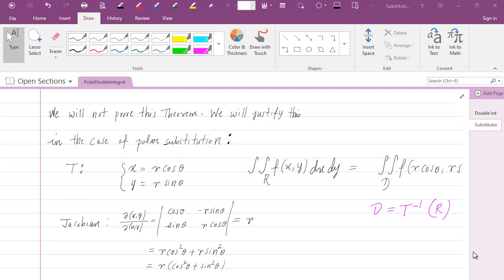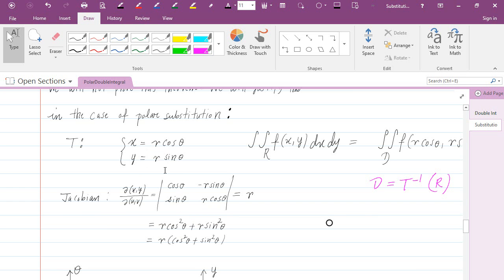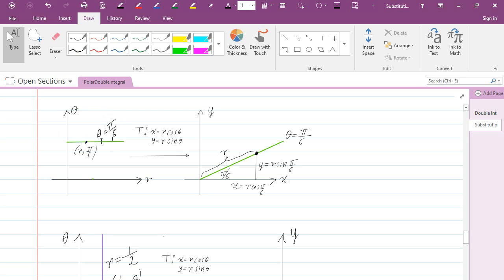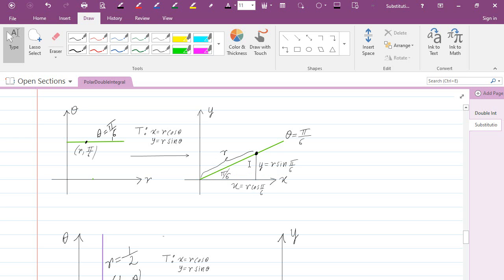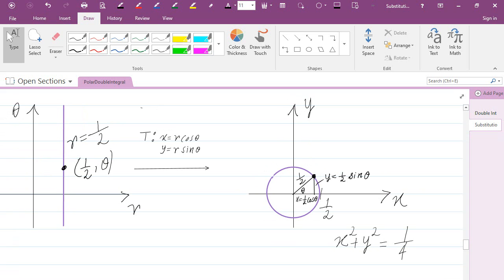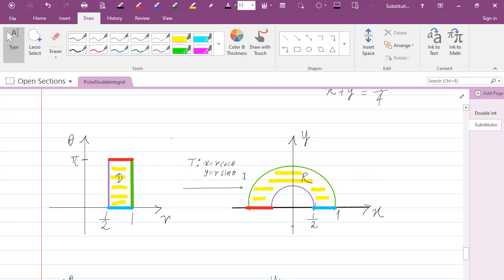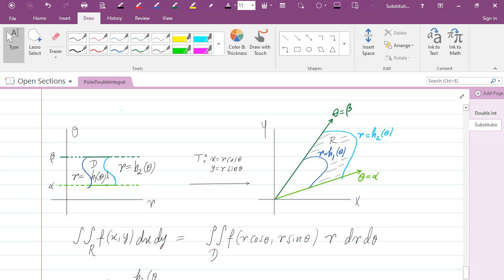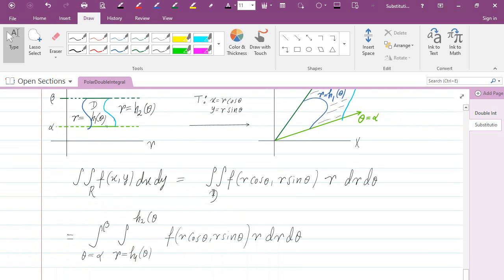V4 15.3 Change of Variables